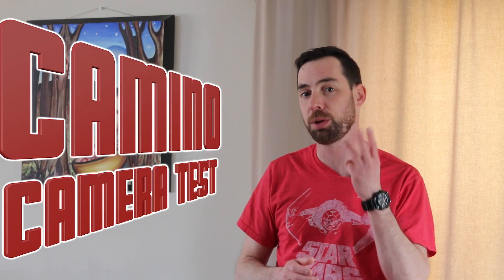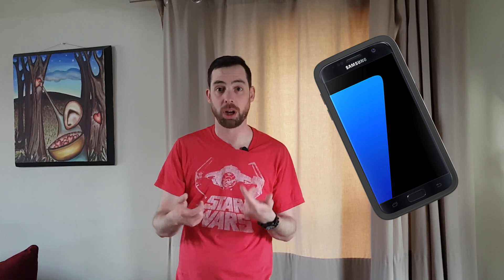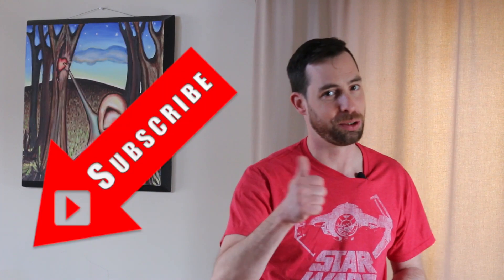Camino Camera Test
I test & compare my 3 cameras to see which I should take on my Camino de Santiago!